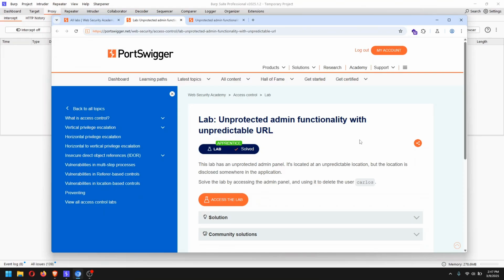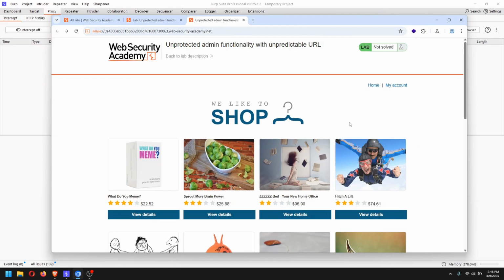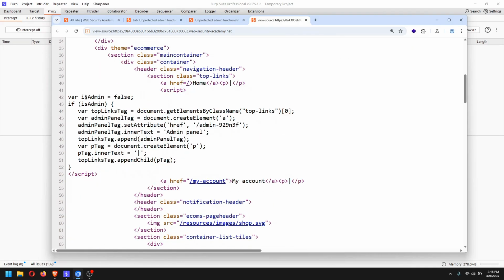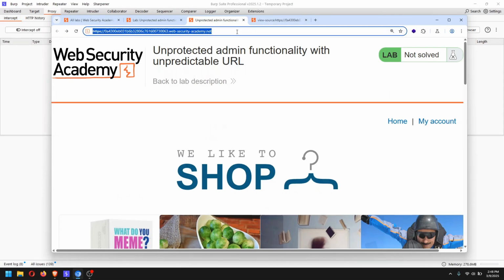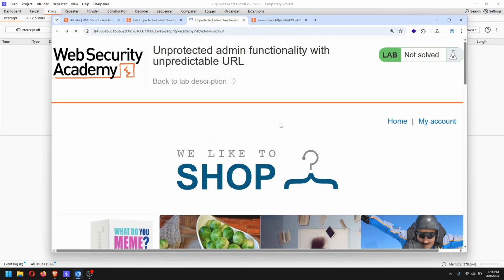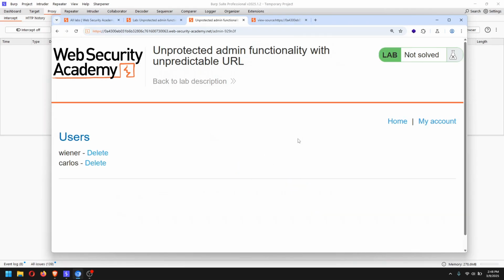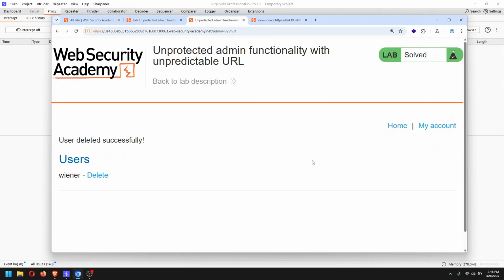Unprotected admin functionality with unpredictable URL | Portswigger Academy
In this video, we will be talking about Unprotected admin functionality with unpredictable URL